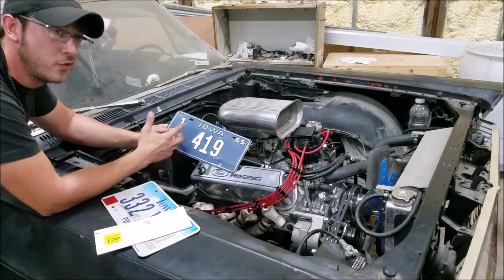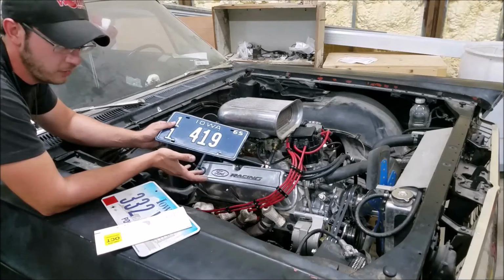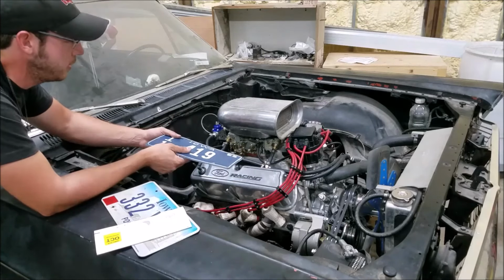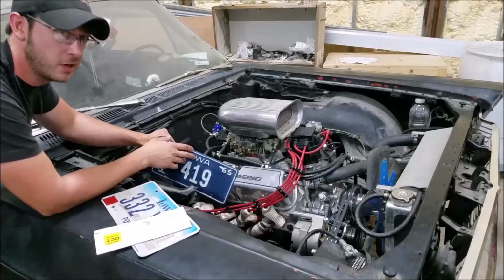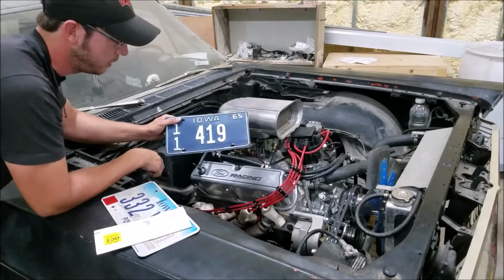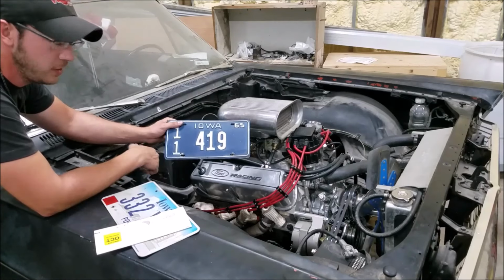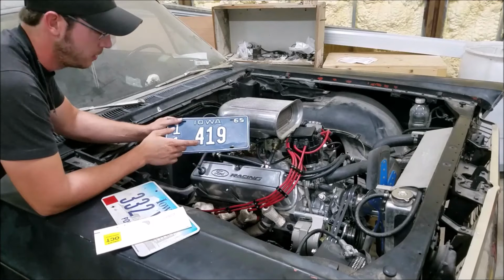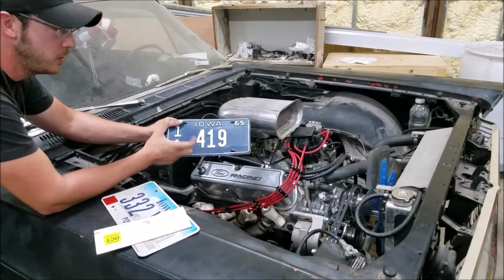Running Vintage/"Era Correct" Plates on a Classic Car - Legality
Iv been doing this for years here in central Iowa - our state plates are awful on a classic, and just looks wrong.